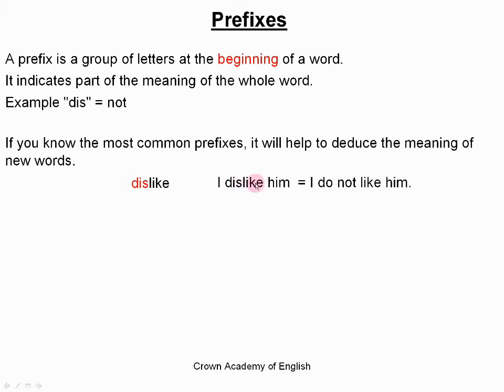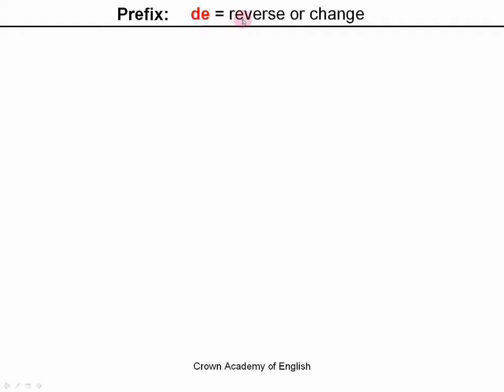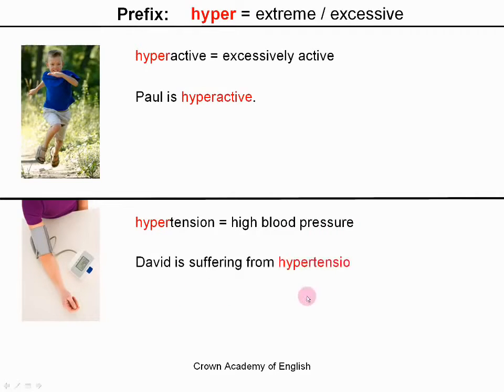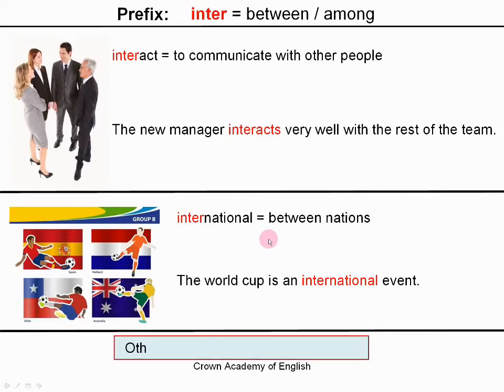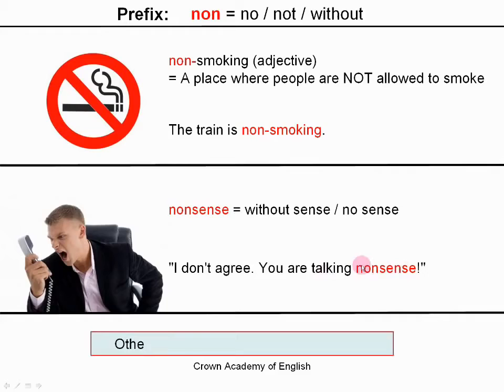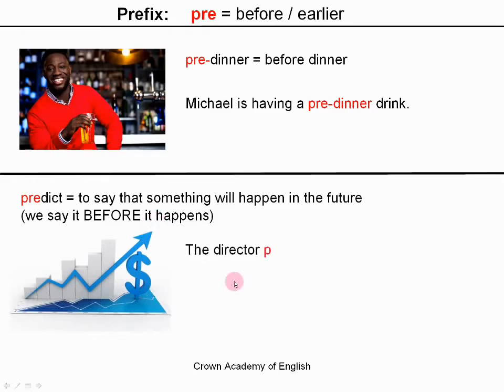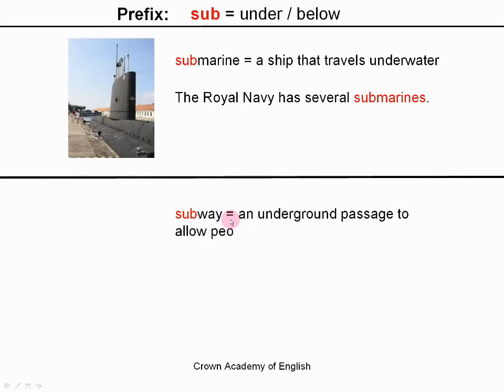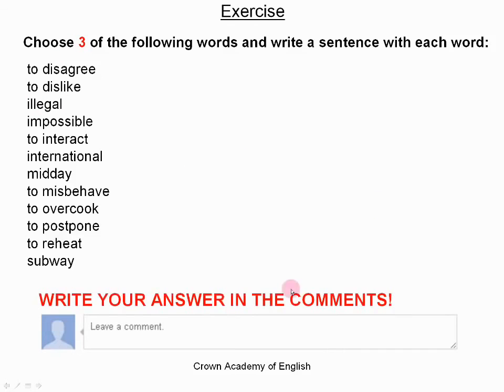how to use fillers in spoken english